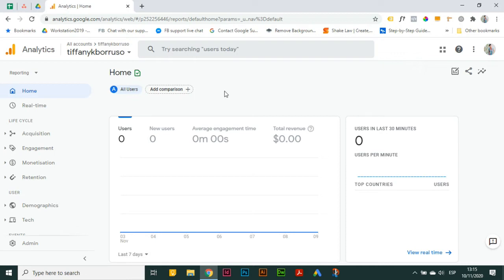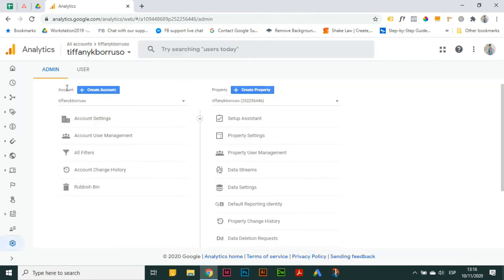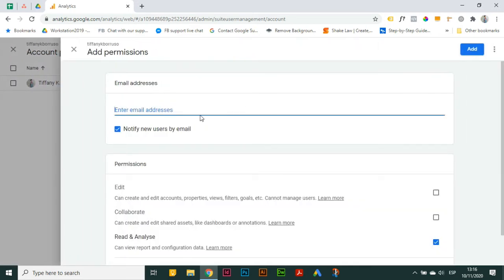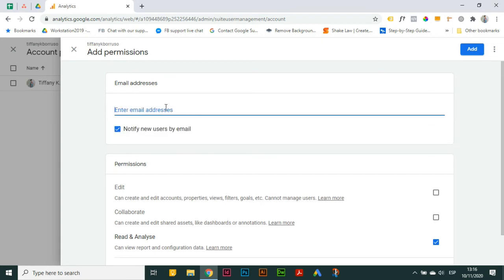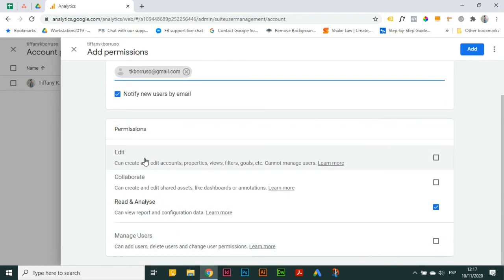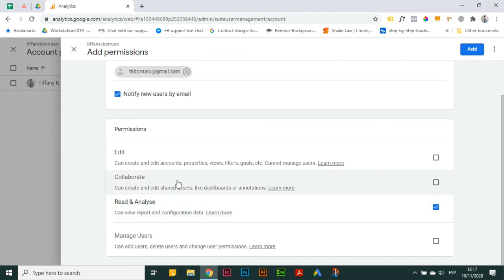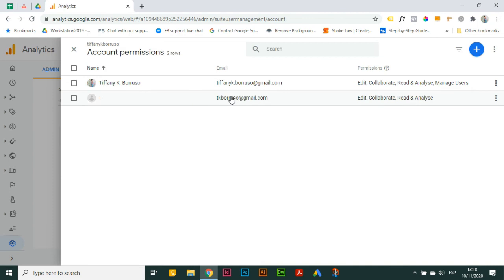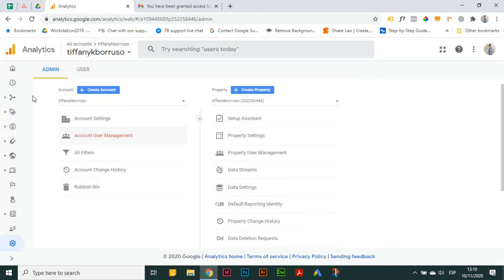How To Give Someone Access To Your Google Analytics Account Without Giving Them Your Logins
You have Google Analytics on your website and you need to give access to an employee, a marketing agency or somebody else but you DO NOT want to give them your own logins.

Join me to learn how you can give someone access to your Google Analytics account safely in this week’s tech tutorial video.

Access the 5 Secrets To A High Converting Website Training!
This is YOUR Cheat Sheet to improve your website’s performance and create a consistent flow of leads and clients! 💸💸💸

✓ Facebook Ad Secret - How To See Your Competitor Ads: Facebook Ad Secret - How To See Your Competitor Ads

📈 My FREE GUIDE - 10 Smart digital marketing strategies to rapidly grow your small business
🧰 My FREE CHEAT SHEET of tools and resources that help you run your business remotely
📓 DOWNLOAD the Ultimate Online Marketing Strategy Workbook Bundle For Small Business Owners

//JOIN THE CAF-INNATE ACADEMY - Online Confidence For Women Entrepreneurs Over 40